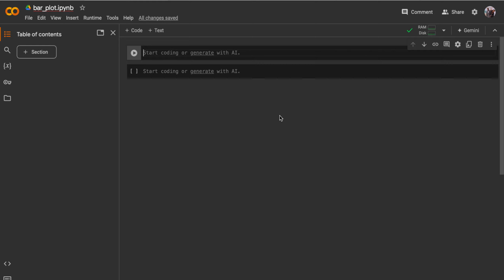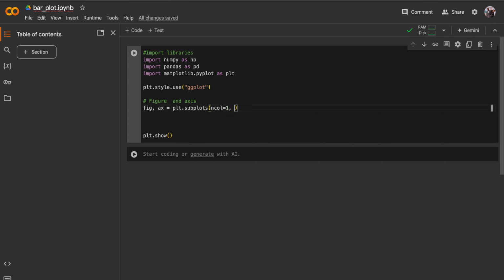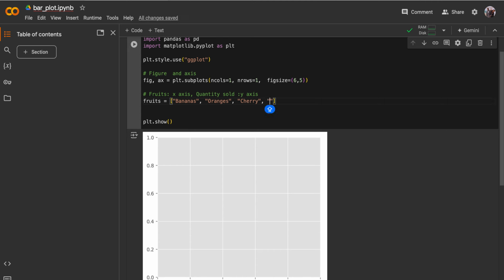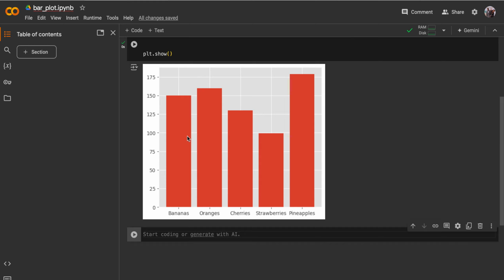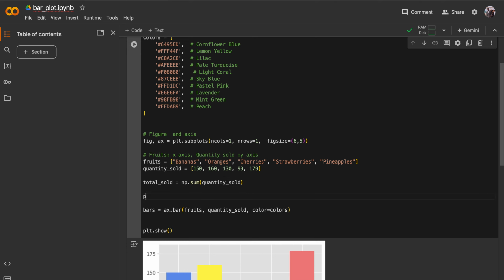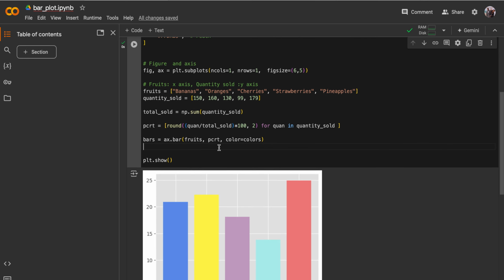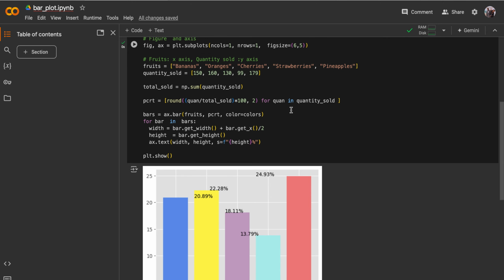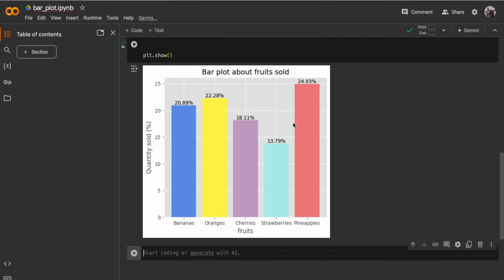How to Create Bar Plots in Python with Matplotlib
Welcome to my tutorial on creating bar plots in Python using Matplotlib! 🎉

In this video, you will learn:

How to create bar plots using Matplotlib.
Techniques to customize and enhance your plots.
Tips and tricks for effective data visualization.
While I imported pandas, the focus of this tutorial is on using Matplotlib for visualization. Whether you're a beginner or looking to brush up on your data visualization skills, this video has something for you.